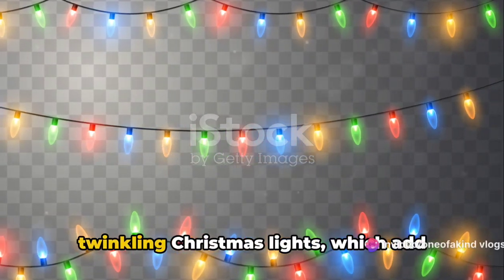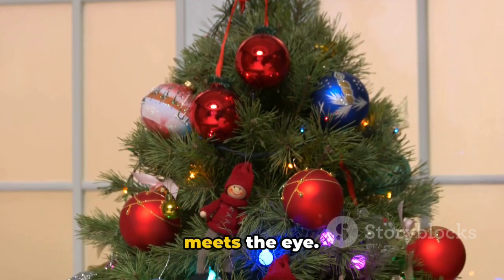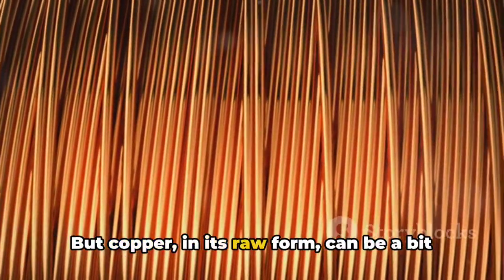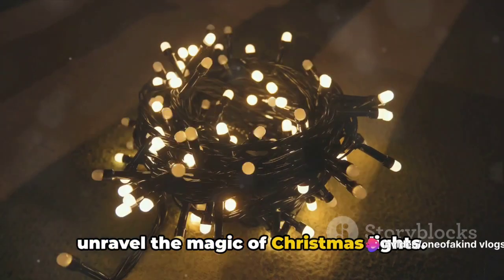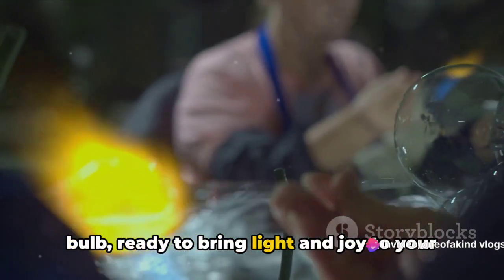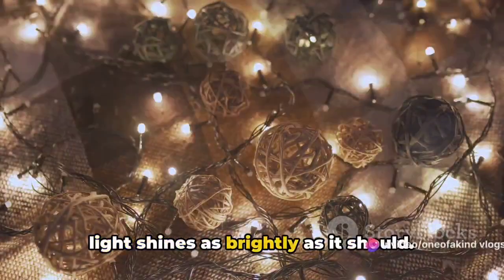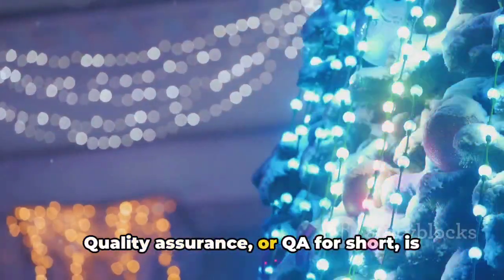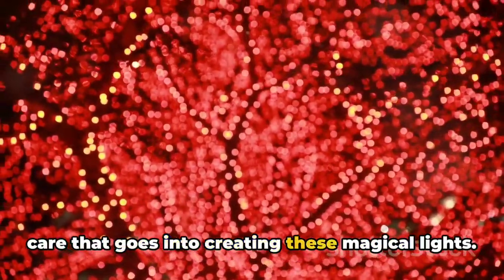Look, How Christmas Lights Are Made Vlogmas Day 4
Get ready to lighten up your Christmas spirit with our hilarious and informative video! Join us on a festive journey as we hilariously uncover the secret behind the creation process of those twinkling Christmas lights. From untangling the never-ending knots to the strategic placement of each bulb, you won't believe the behind-the-scenes chaos involved in bringing holiday cheer to your home. Sit back, relax, and enjoy as we bring some festive comedy to your screen. Get ready to illuminate the holiday season like never before!

OUTLINE:

00:00:00 The Magic of Christmas Lights
00:02:15 The Journey Begins with a Wire
00:04:05 The Birth of Bulbs
00:05:52 Assembling the Magic
00:07:48 Quality Assurance and Packaging

Come Join For $2.99
Where We Are Building An Empower For God